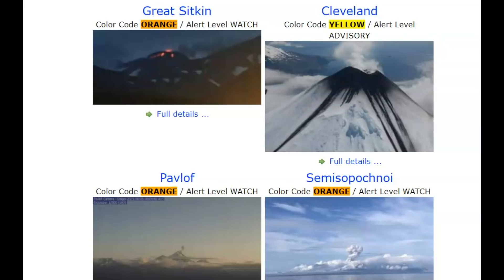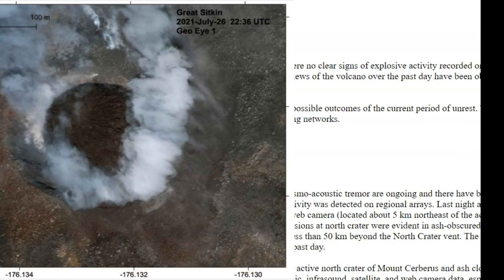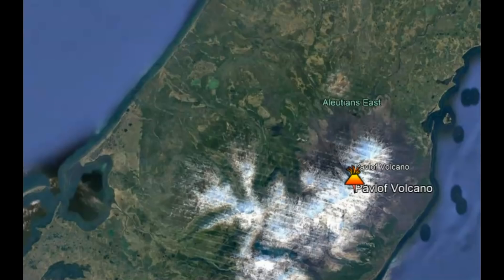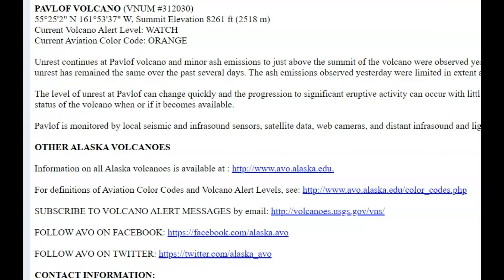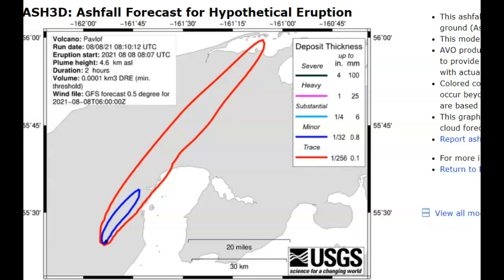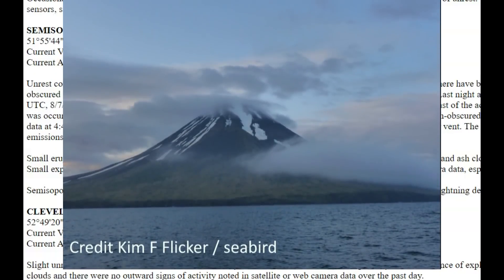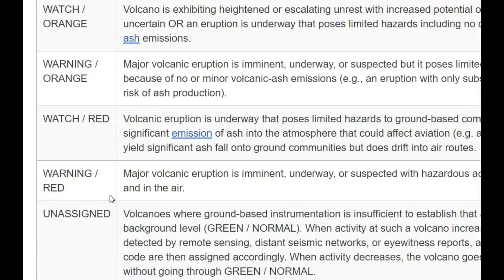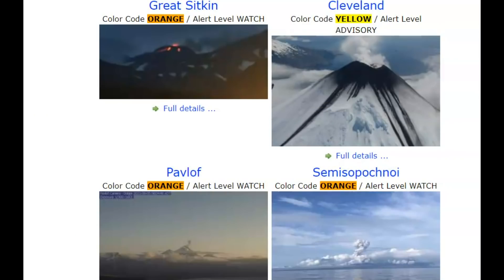Erupting Alaska Volcanoes, Three Emitting Lava or Ash Clouds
Three volcanos along the Aleutian Islands, Alaska volcanoes are in various states of eruption, one producing lava and the other two blowing steam and ash. All at the same time!